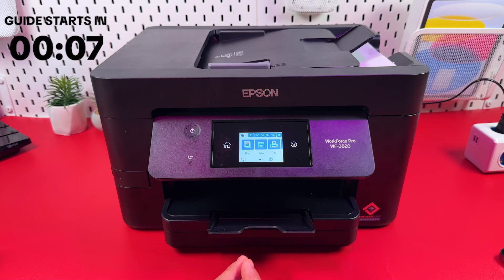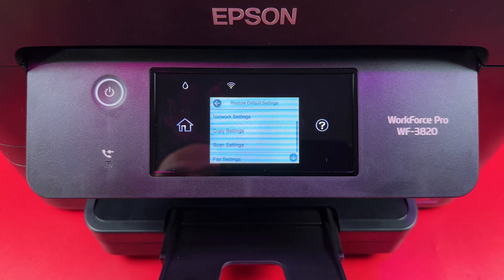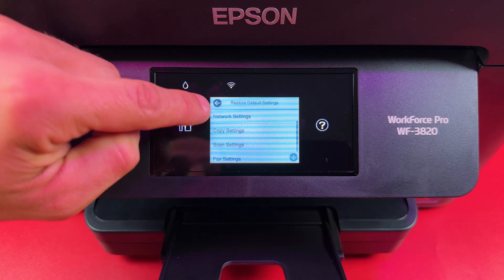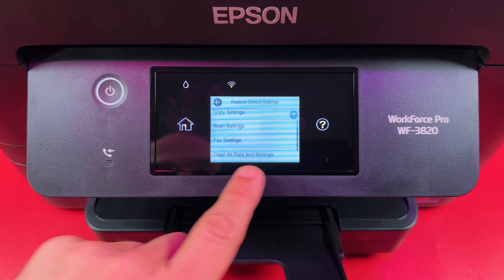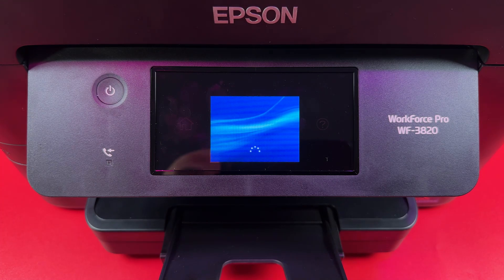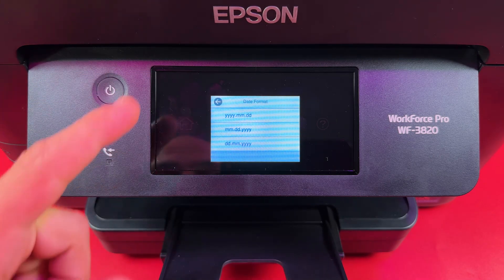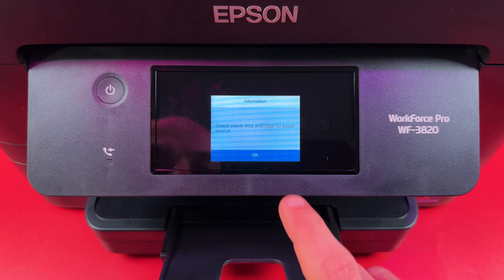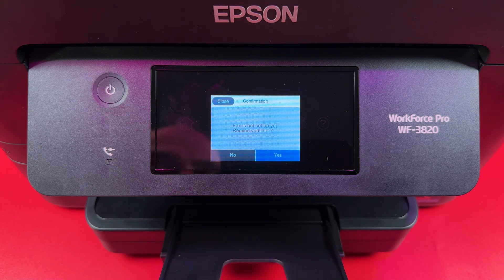How to Factory Reset the Epson WorkForce Pro WF-3820DWF Printer | Restore Default Settings Tutorial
Discover the ultimate guide to resetting your Epson WorkForce Pro WF-3820DWF printer in this comprehensive video! Whether you're relocating or need to connect to a new Wi-Fi network, I've got you covered. Learn exactly how to restore your printer to its factory settings, ensuring a fresh start for all your printing needs. From selecting the right options on your printer's display to confirming your choices, follow my step-by-step instructions and tips to make the process smooth and hassle-free.

This video also covers the following topics:
Epson WorkForce Pro WF-3820DWF: Guide to Factory Reset
Factory Reset Guide for Epson WorkForce Pro Printer WF-3820DWF
How to Reset Your WF-3820DWF Epson WorkForce Pro to Original Settings